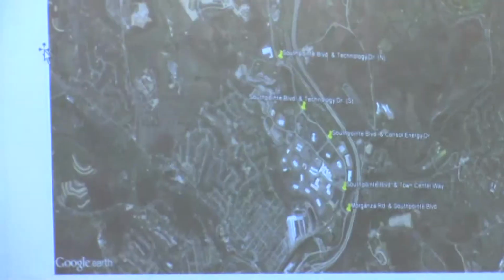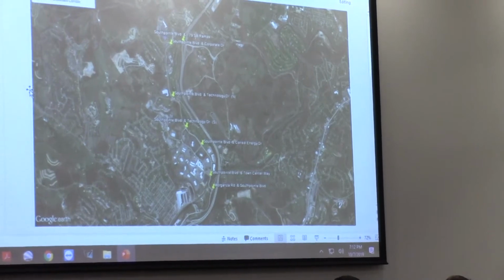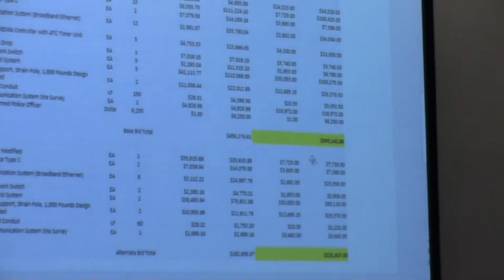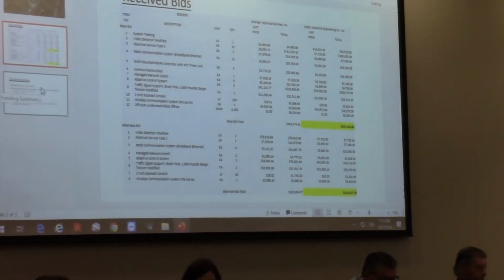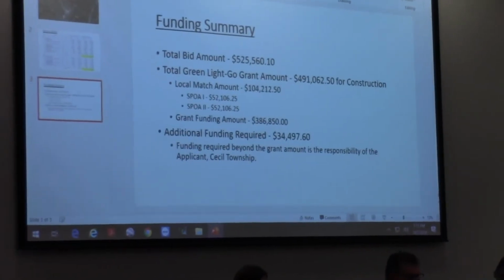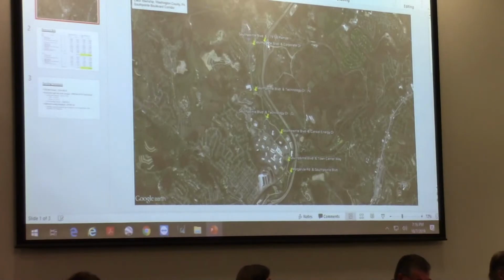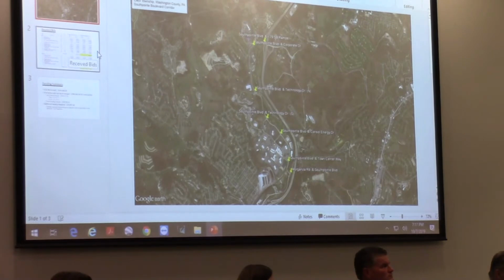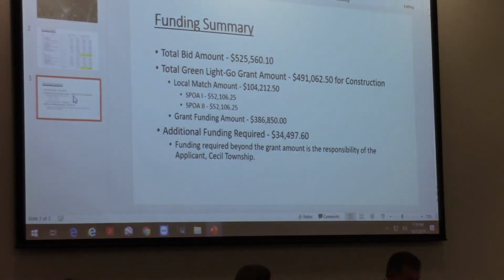Cecil Twp Supervisors Meeting 10-7-19 #2 of 7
Resolution 169 Traffic Signal in the amount of $393,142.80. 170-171 Trick or Treat Oct  31 from 6:00 to 7:30. 172 Comcast franchise agreement at a proposed cost $12,240.00.